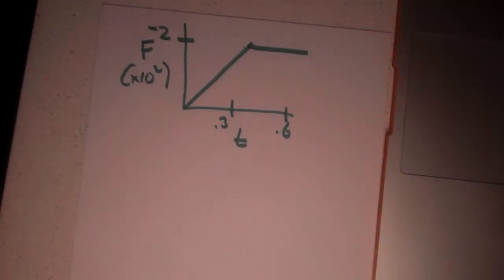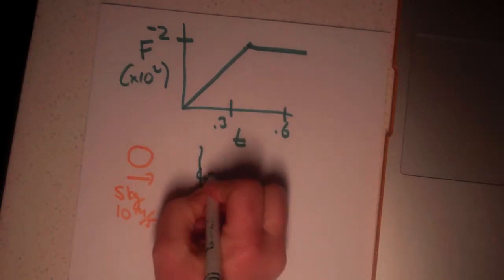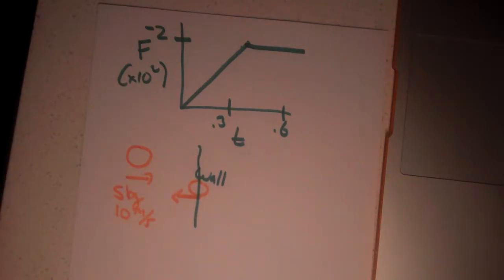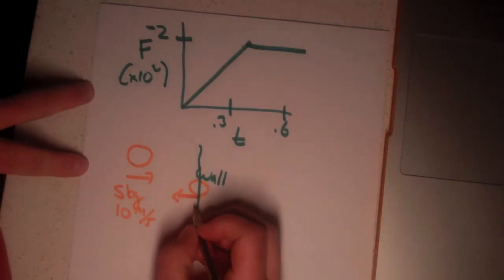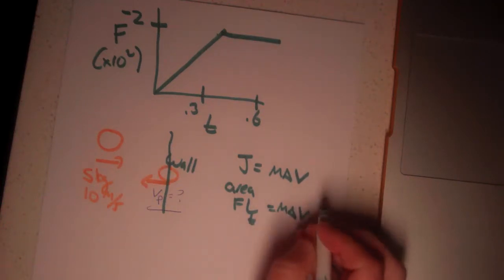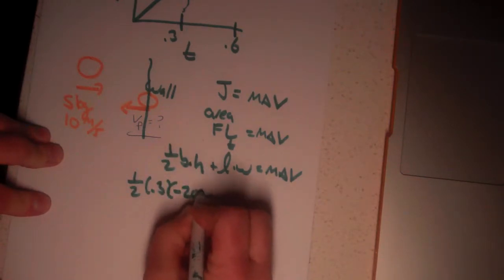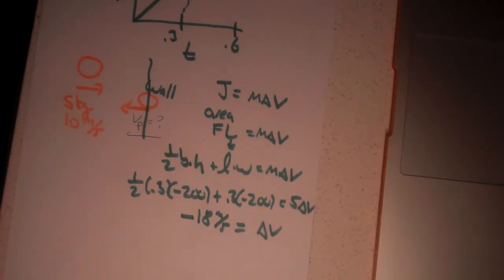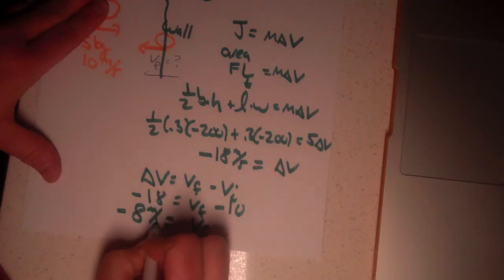change in velocity